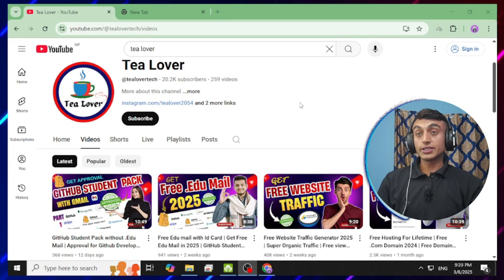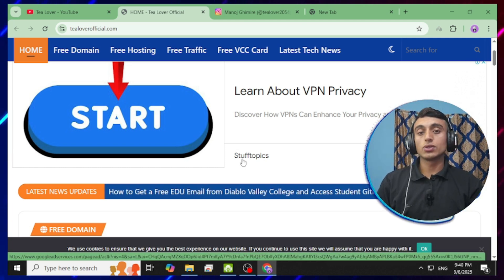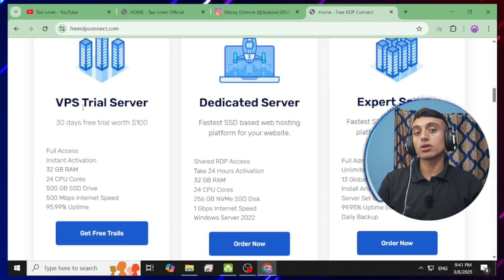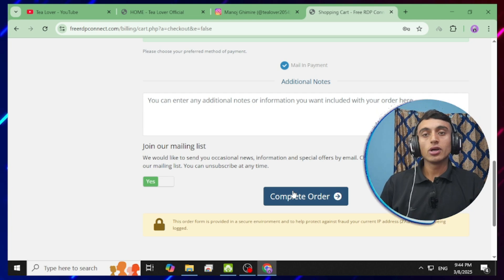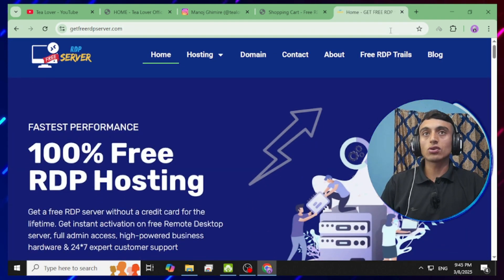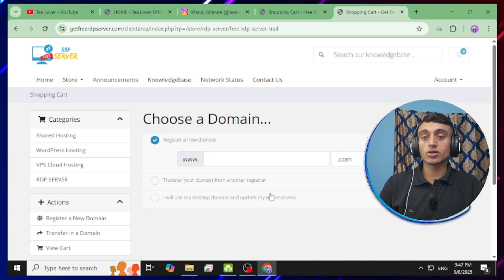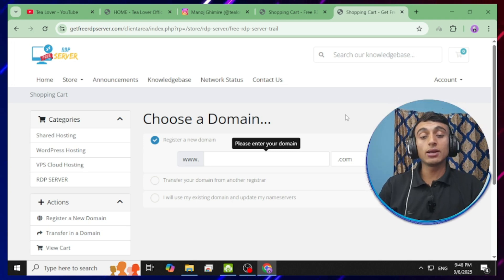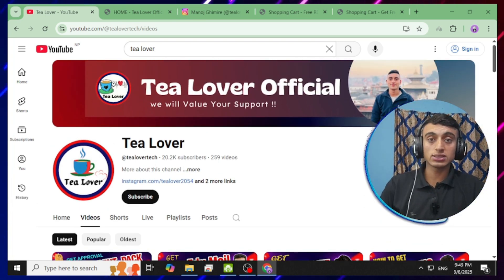Free azure rdp | How to create free azure rdp | Microsoft azure rdp free | Free RDP 2025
xfreerdp alternatives
xfreerdp domain
freerdp 3
0x4 rdp error
2 factor authentication rdp free
2 rdp sessions windows 10
2fa rdp windows 10
3rd party rdp client
5k freedom run
xfreerdp alternatives
xrdp azure vm
2 factor authentication rdp free